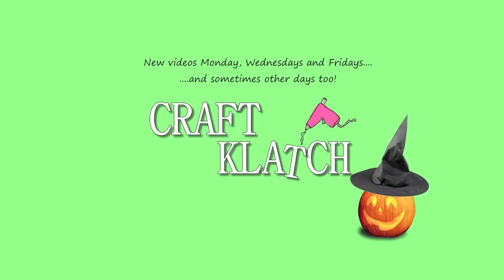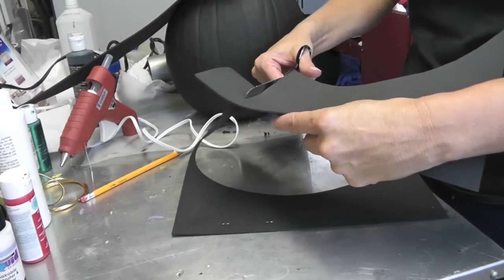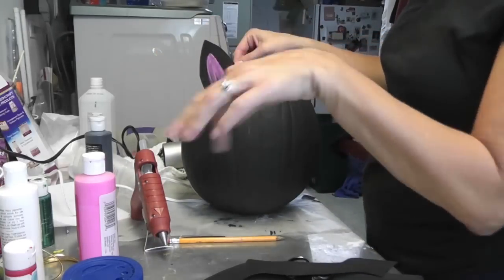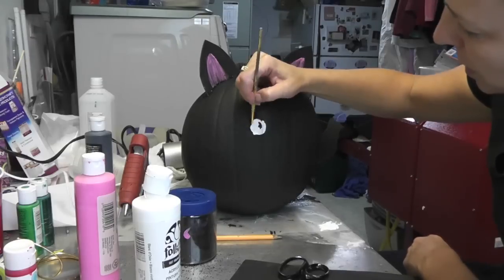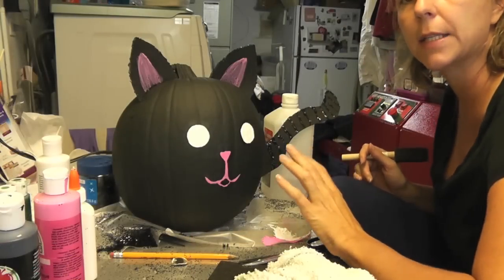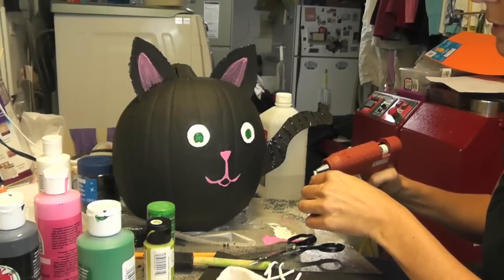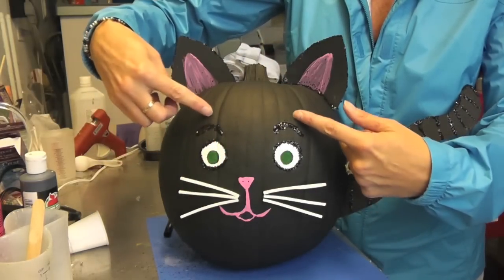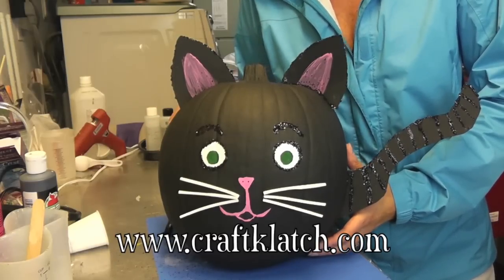Black Cat Pumpkin Painted for Halloween